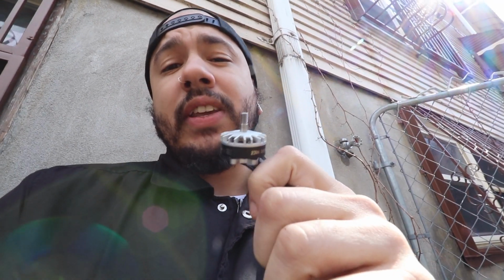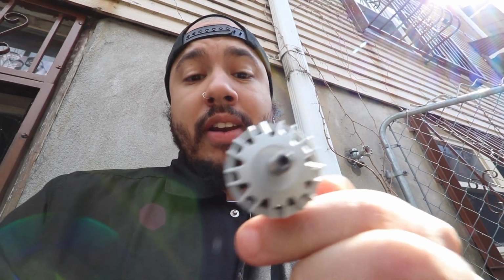DRP 2306 T3 Motors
These are the new DRPFPV 2306 T3 in 2450 and 2650kv. Super durable and provide lots of power, the best part is their supper affordable so go check them out and try them out for yourselves.